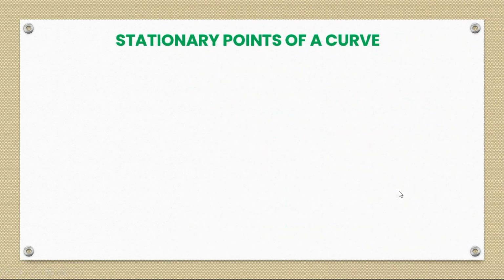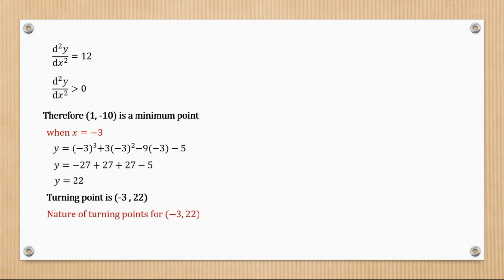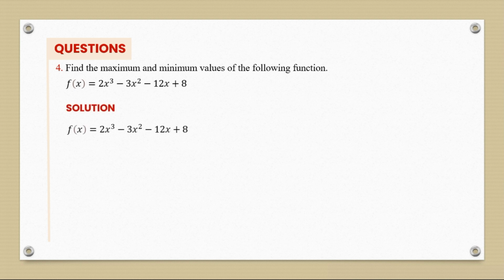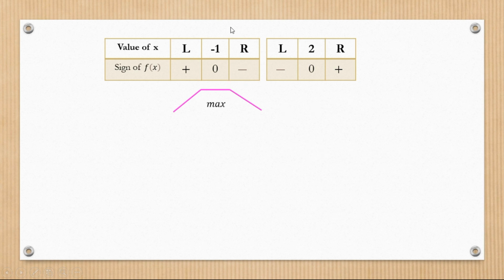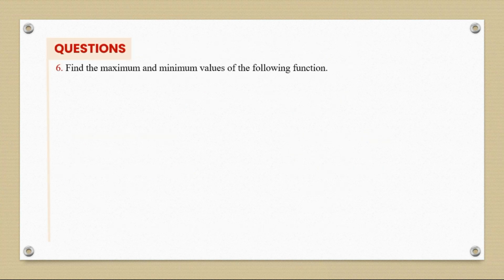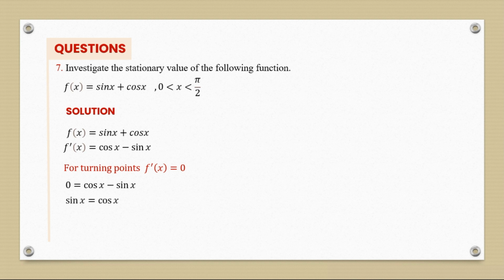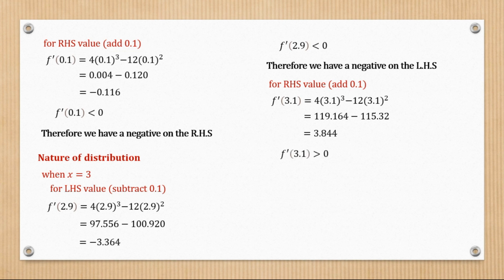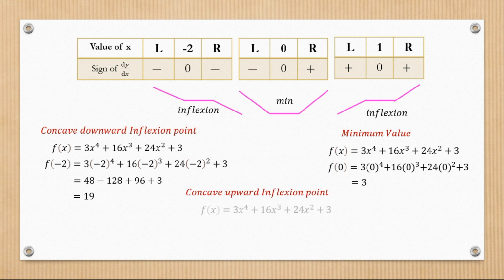004. STATIONARY POINTS ON A CURVE | A LEVEL PURE MATHEMATICS | FOR SENIOR FIVE AND SENIOR SIX (UNEB)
In this video, I take you through an introduction to the topic of stationary points on a curve including maximum points, minimum points, inflexion or inflection points of a curve in applications of derivatives or applications of differentiation.  Its easy. Watch and learm.